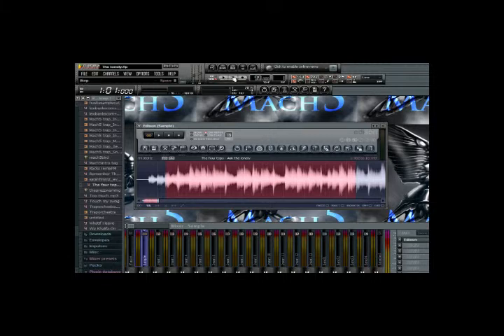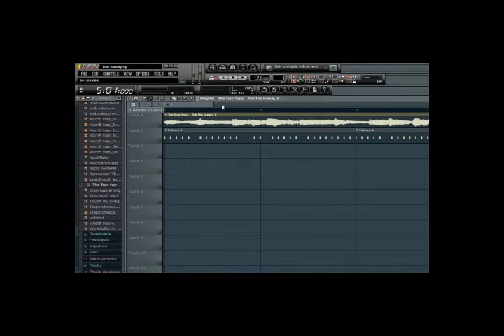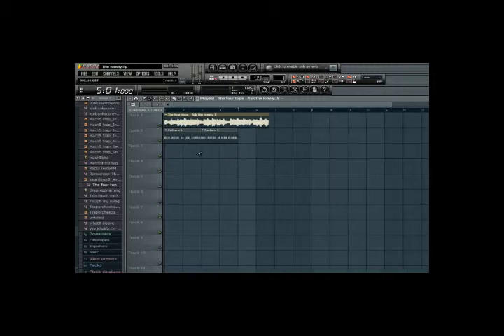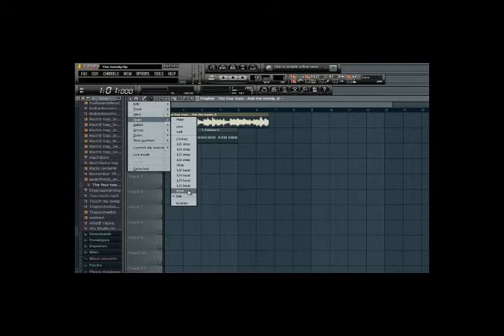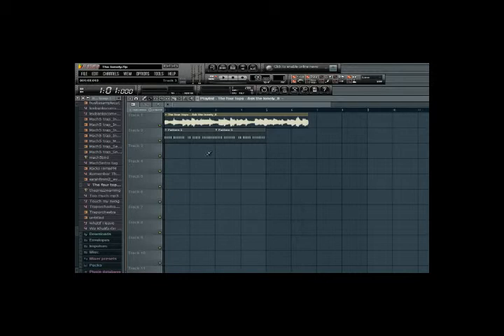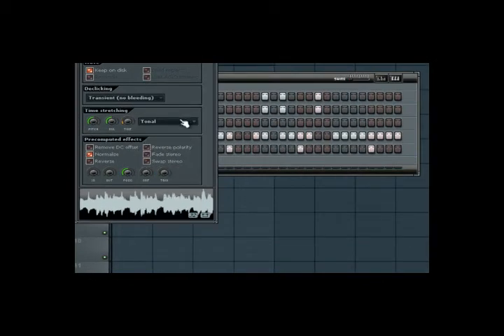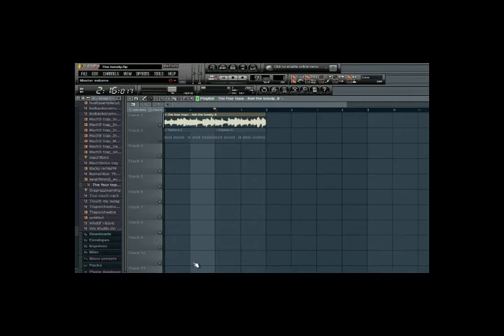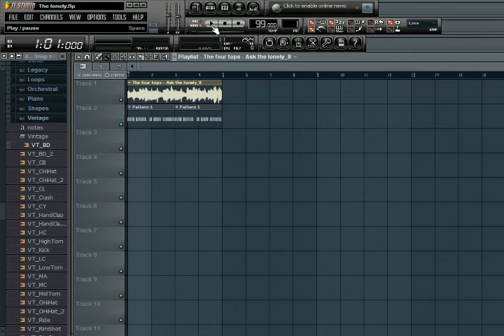Fl Studio Tutorial: How to sample with "Time-stretching" PT.2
Part One of my tutorial on using the Time-stretch tool in Fl Studio to sample.